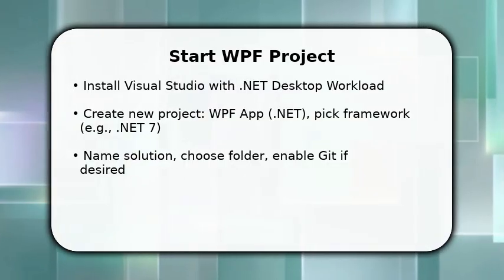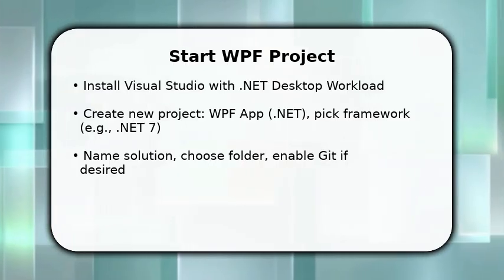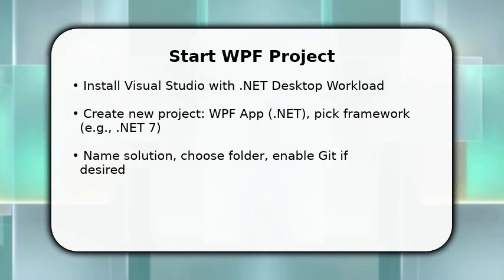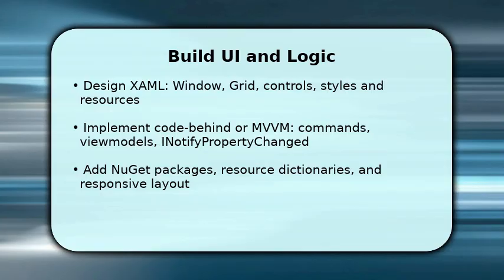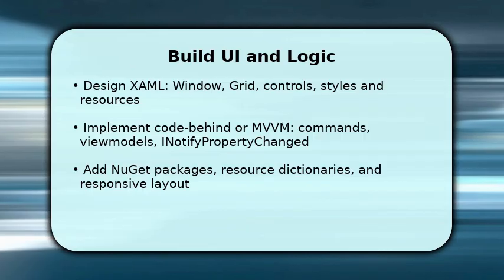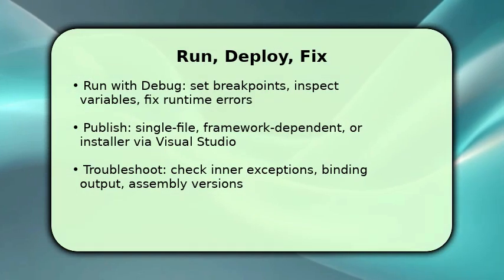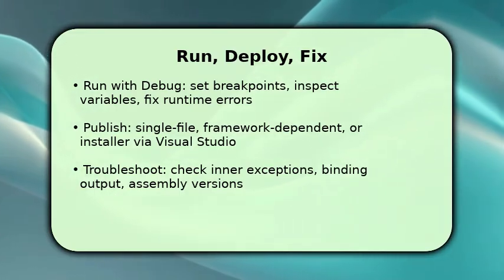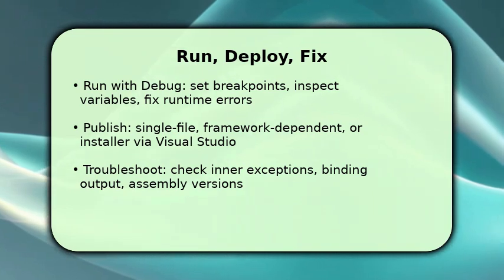How to Create Wpf Application in Visual Studio (updated)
Dive into the world of Windows Presentation Foundation (WPF) development within Visual Studio with our latest tutorial. Learn step-bythy how to create a basic WPF application, including setting up your environment and writing simple code for UI elements.

Create Wpf Application, Visual Studio IDE, Windows Presentation Foundation, XAML Basics, WPF Development Tutorial, Setting Up Visual Studio Environment, Creating a Simple WPF App, Understanding XAML Code, Interacting with UI Elements in WPF, Best Practices for Coding WPF